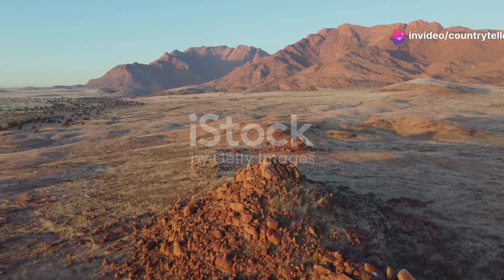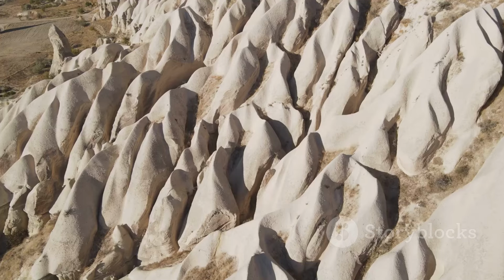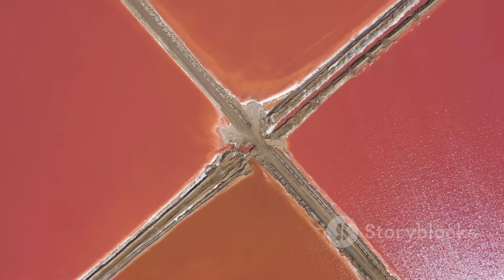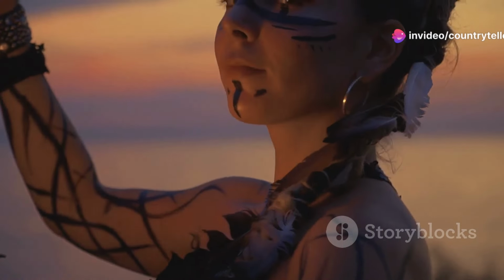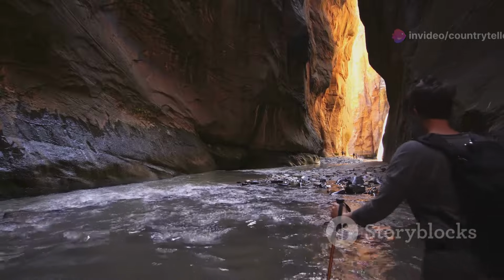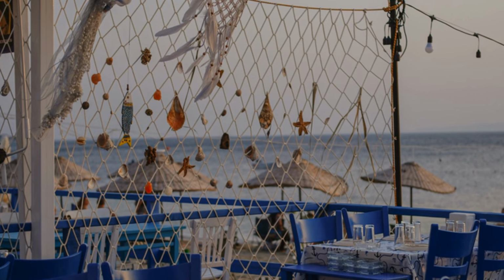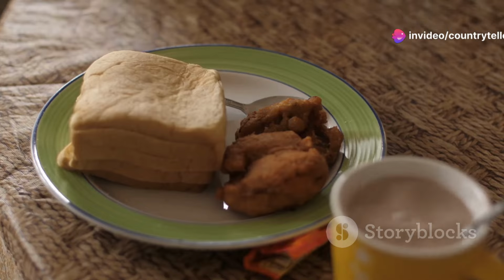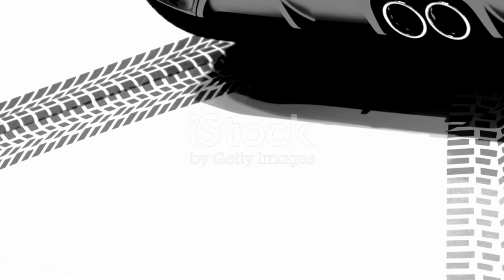Exploring Namibia: A Journey Through Its Wonders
Embark on an unforgettable journey through Namibia's breathtaking landscapes and rich cultural heritage! From the mesmerizing red dunes of Sossusvlei to the rugged Skeleton Coast dotted with historic shipwrecks, Namibia showcases nature's raw power and beauty. Explore the vast biodiversity of Etosha National Park, home to diverse wildlife and over 340 bird species. Immerse yourself in the traditions of the Himba people, known for their distinctive red ochre body paint. Discover the geological wonder of Fish River Canyon and the adventure-filled town of Swakopmund. Savor Namibia's unique cuisine, a fusion of indigenous and colonial flavors. Join us in celebrating Namibia's stark beauty, vibrant cultures, and abundant wildlife.

OUTLINE:

00:00:00 A Land of Contrasts
00:00:34 Where Red Dunes Dance with the Sky
00:01:38 A Shipwreck Graveyard and a Seal Paradise
00:02:42 A Safari Extravaganza
00:03:54 Guardians of Ancient Traditions
00:05:06 A Geological Masterpiece
00:06:25 Adventure and Charm on the Coast
00:07:36 Life Finds a Way
00:08:42 Culinary Delights
00:09:42 A Journey Etched in Memory